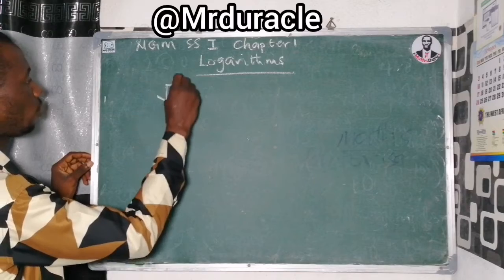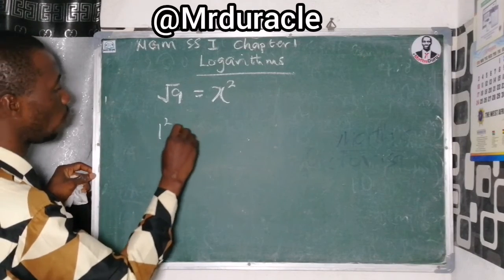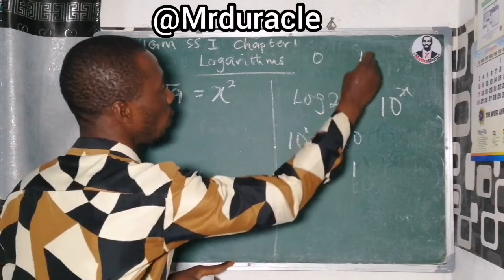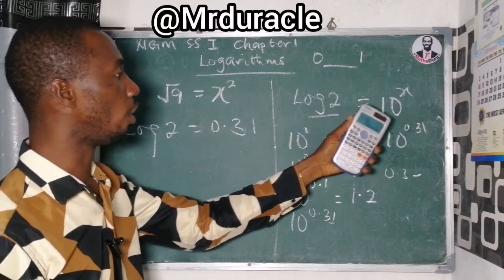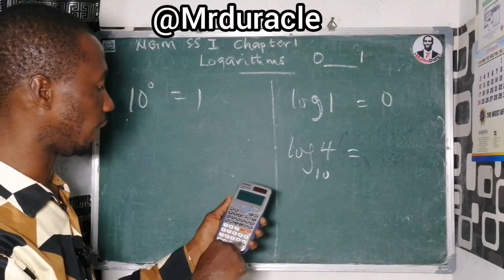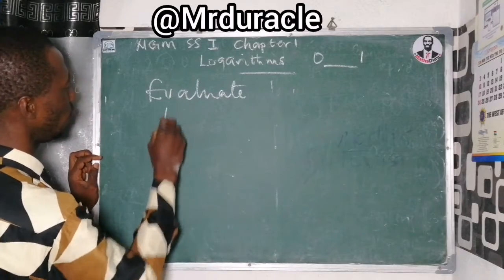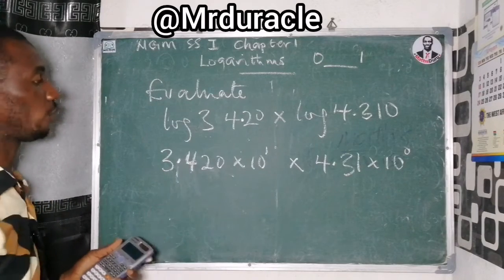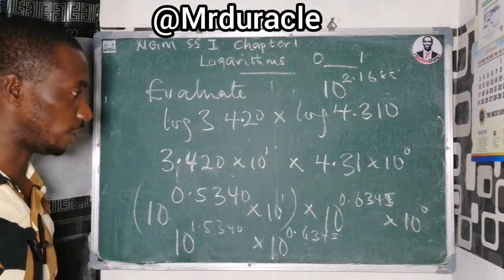NEW GENERAL MATHEMATICS SS1 | CHAPTER 1 LOGARITHM | EPISODE 4